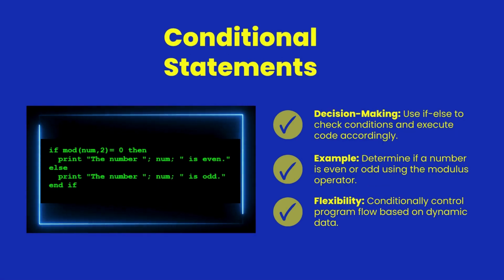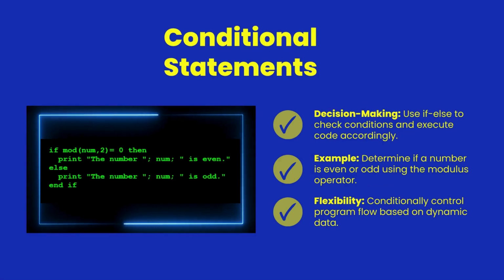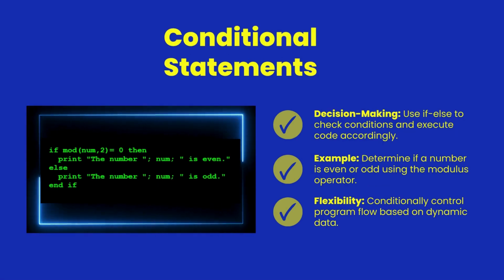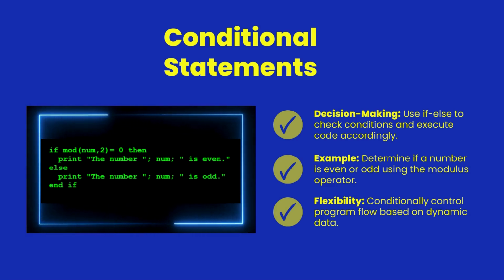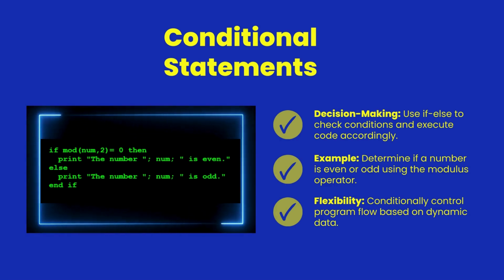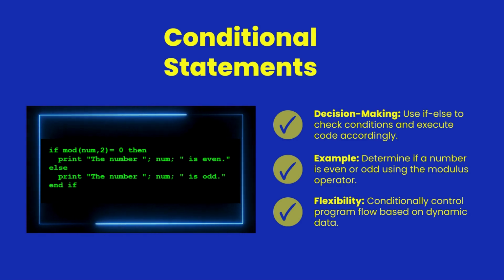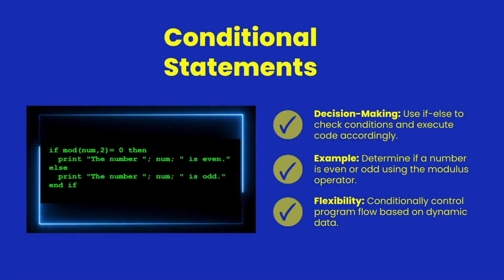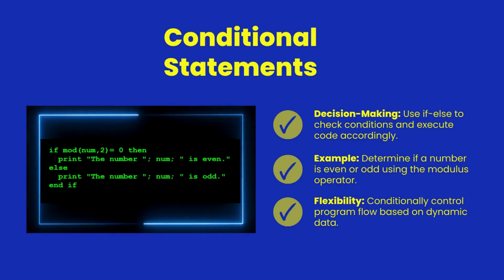Working with Variables, Conditionals, and Loops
In this introductory Sheerpower lesson, you'll learn the basics of variables, conditionals, and loops through simple, hands-on examples. Sheerpower makes coding fast and efficient with its minimal syntax, allowing you to focus on essential programming concepts. You’ll begin by printing messages, storing values in variables, and performing arithmetic operations like addition, subtraction, and multiplication. Next, you'll explore loops to repeat actions and conditionals to make decisions, such as checking if a number is even or odd. By the end of this lesson, you'll have a solid understanding of Sheerpower's core features and be ready to create your own programs!